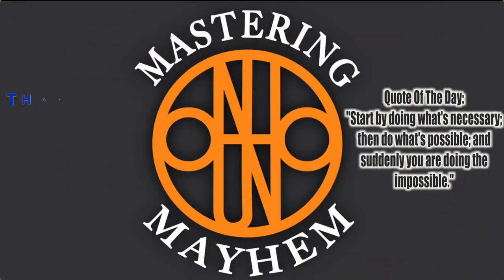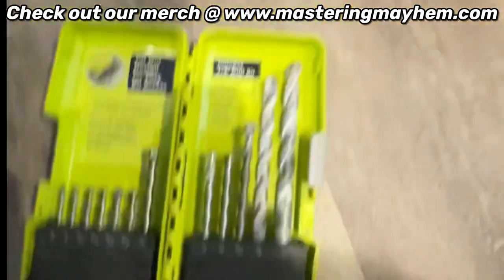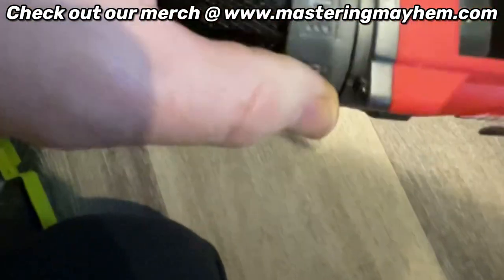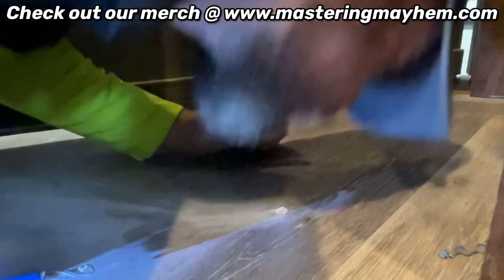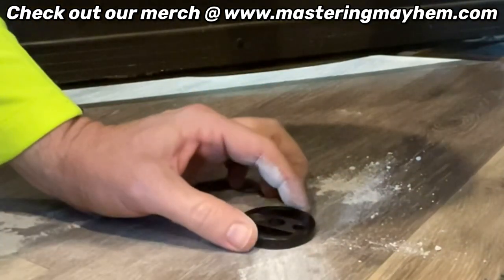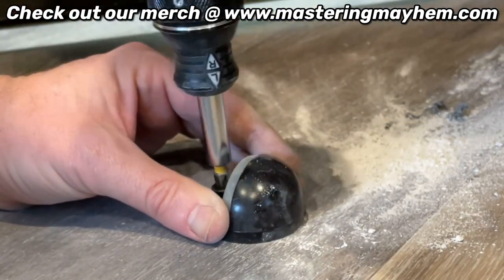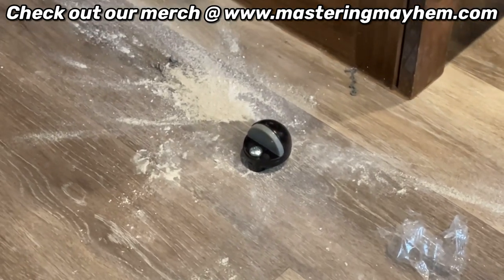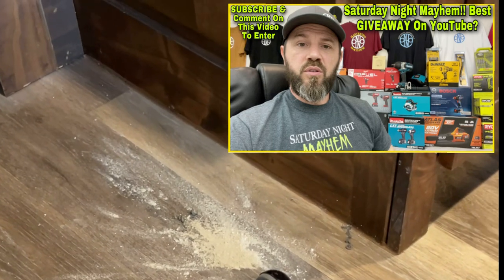How To Install A Door Stop Into A Concrete Floor | Step By Step How To Guide | Everbilt Door Stop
Irwin Industrial Tools 11117 Pouched Spiral Flute Screw Extractors with Cobalt Drill Bits Set, 10-Piece

EQUIPMENT I USE FOR MY VIDEOS:

DJI OM 4 - Handheld 3-Axis Smartphone Gimbal Stabilizer with Grip Tripod Vlog YouTube Live Video for iPhone Android

ChargerCity Pistol Grip Stabilizer Tripod Handle Mount w/Holder for Apple iPhone